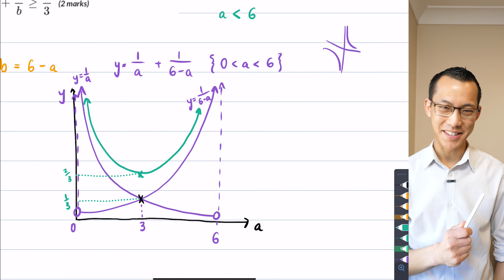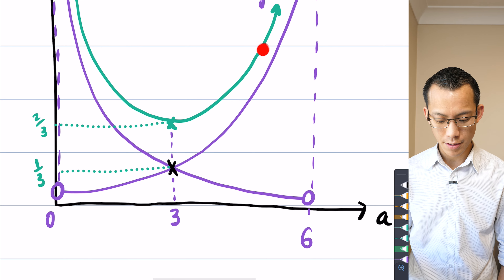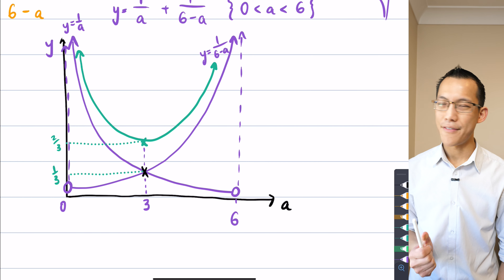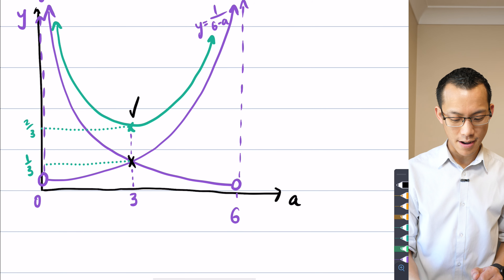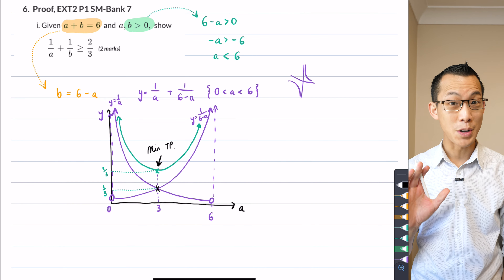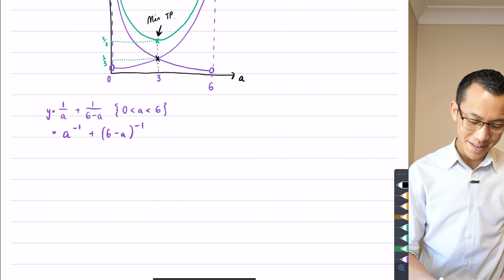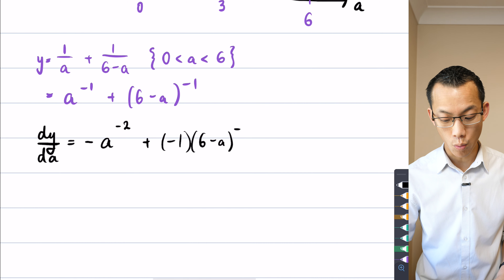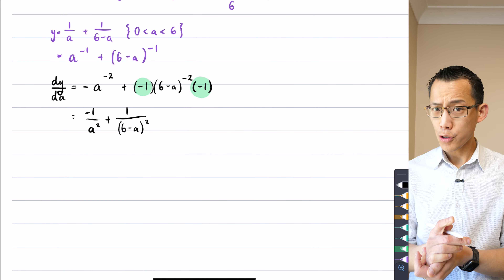Inequality Proof - Fraction Sum (3 of 3: Applying calculus)